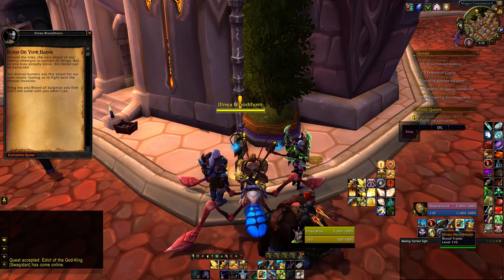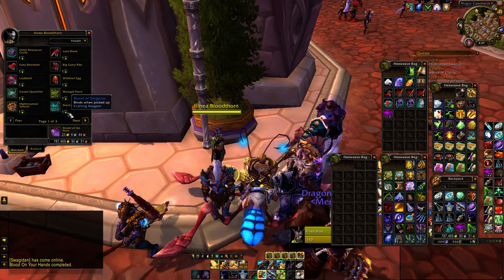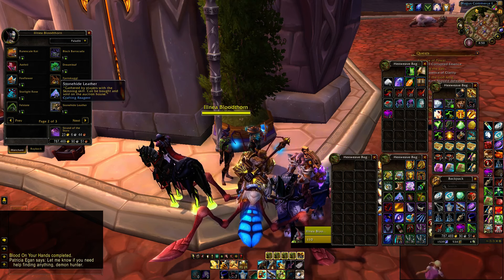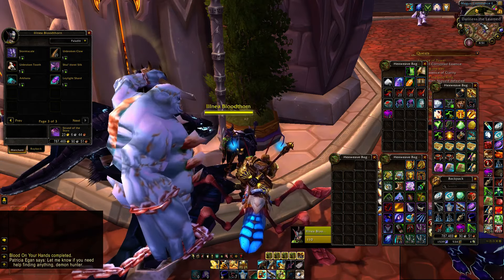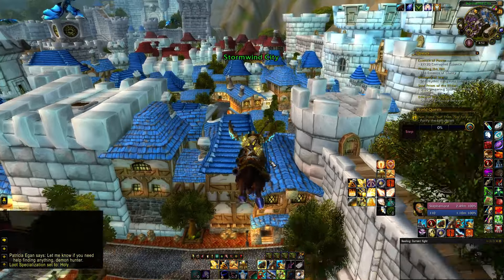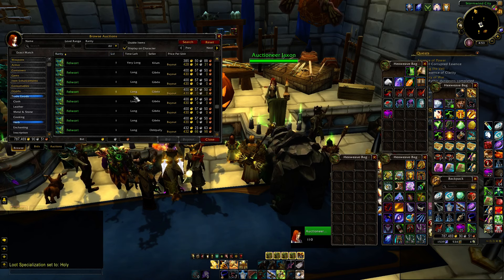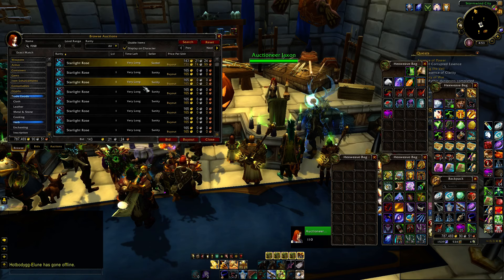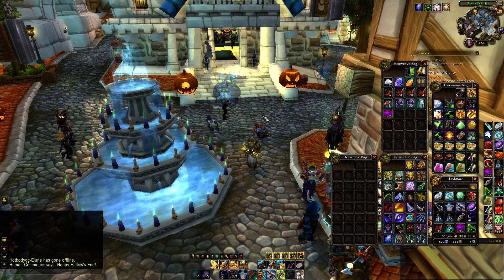Legion: Patch 7.1: Illnea Bloodthorn: Blood of Sargeras/Crafting Reagent Trader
Patch 7.1 brings is a new Trading NPC in Dalaran that will allow us to trade those nasty, soul-bound Blood of Sargeras reagents for other crafting materials and bring a much needed relief to Auction House prices.